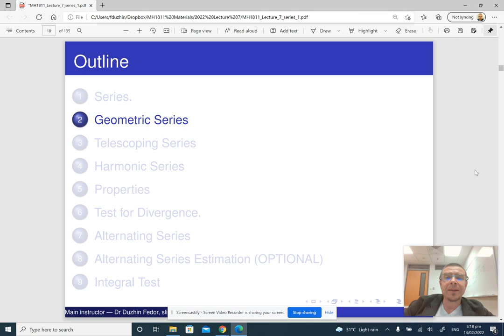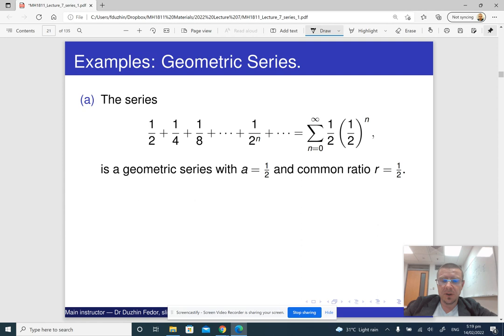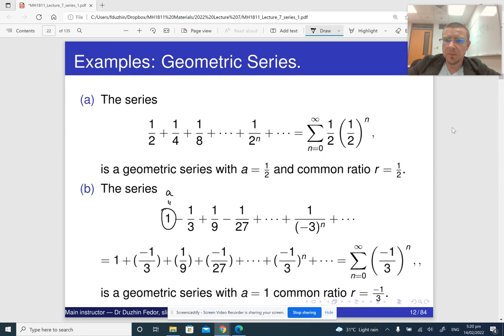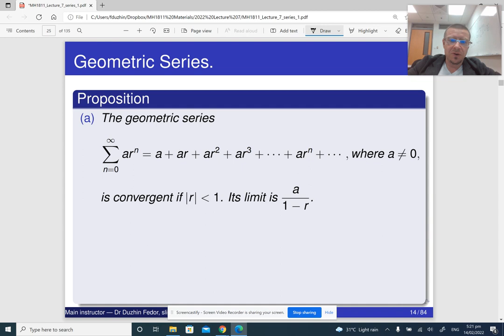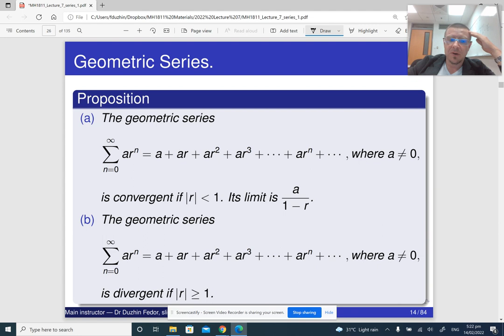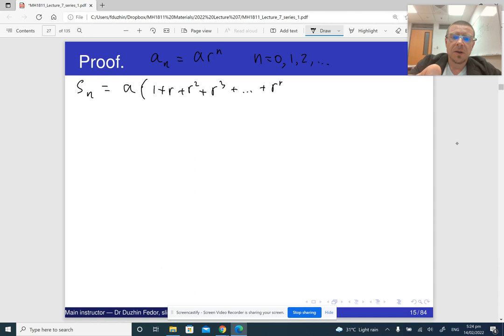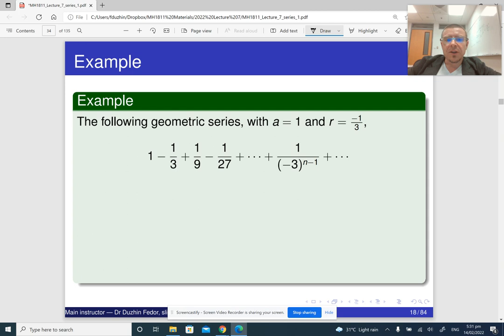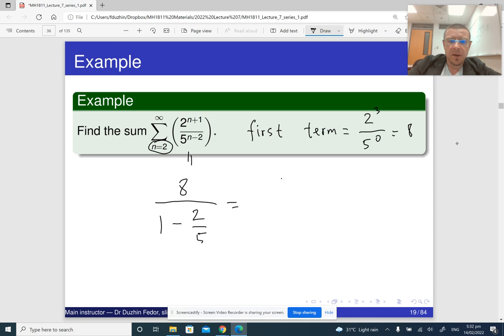MH1811 Lecture 7 Part 2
Geometric series.